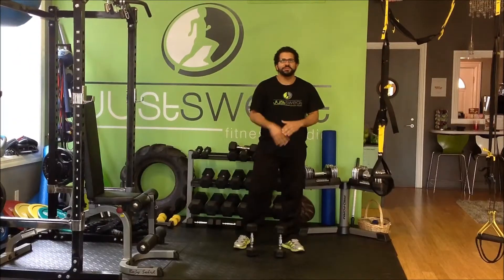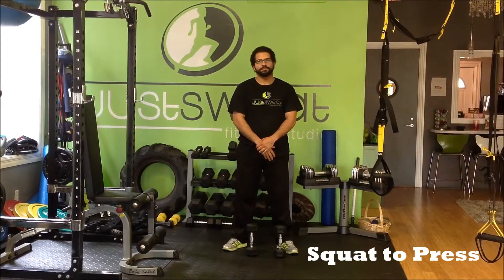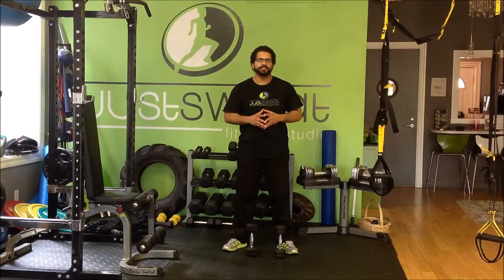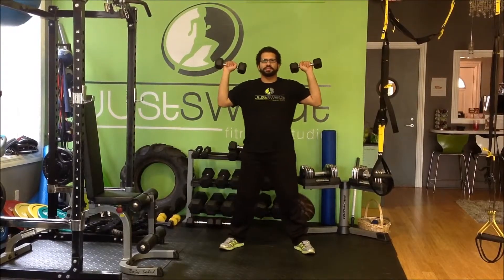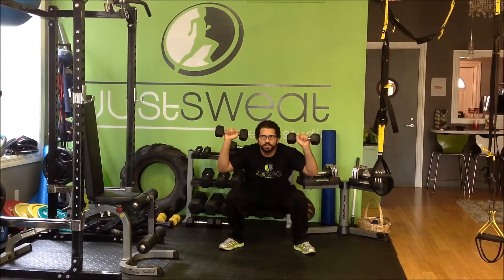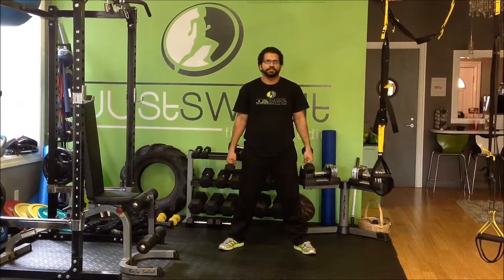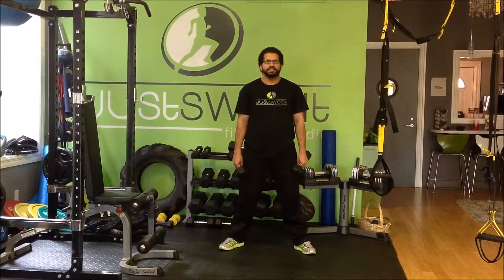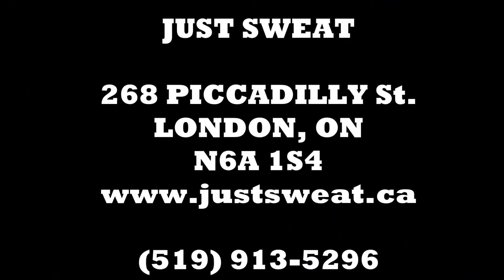How To: Squat to Press - Sweat of the Week 22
Personal Trainer Delcio Geraldino shows how to Squat to Press to target the hips, core, quads, legs, shoulders, triceps and biceps for a full body workout.

Just Sweat Fitness Studio Inc. 268 Piccadilly St.
London, ON N6A 1S4
Canada